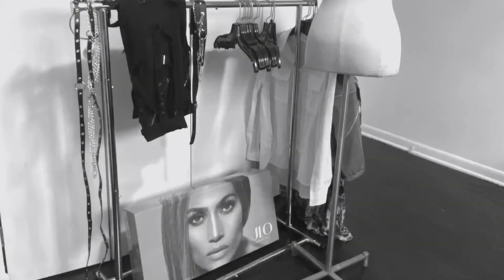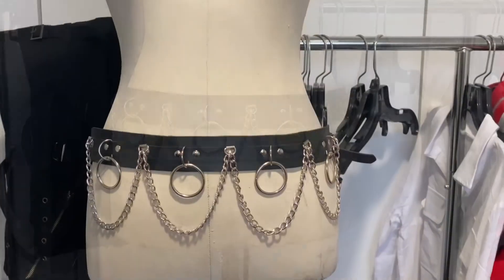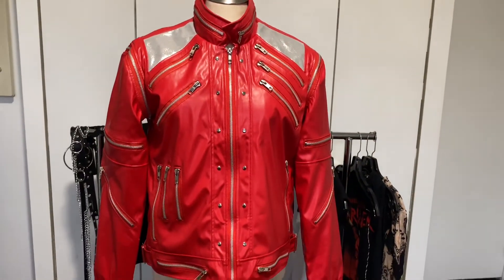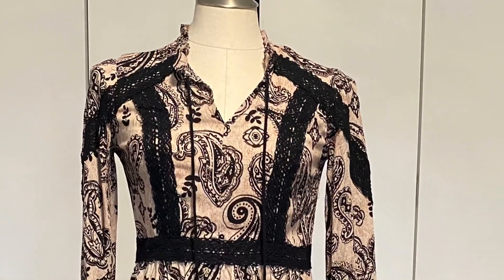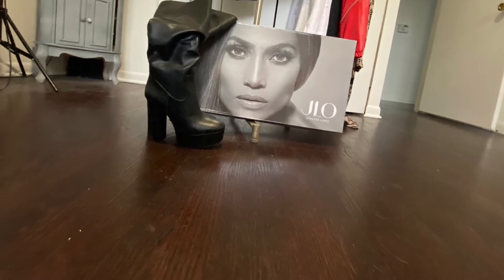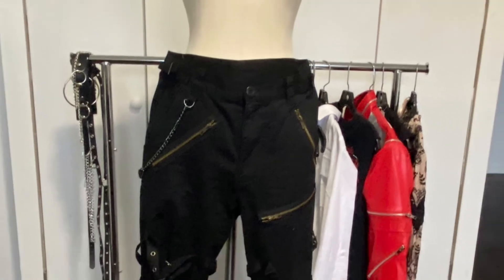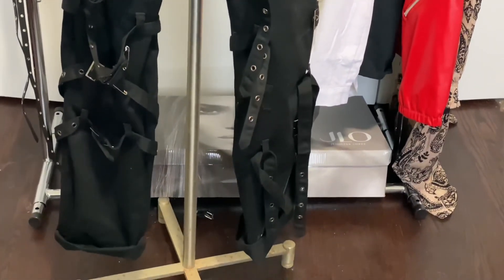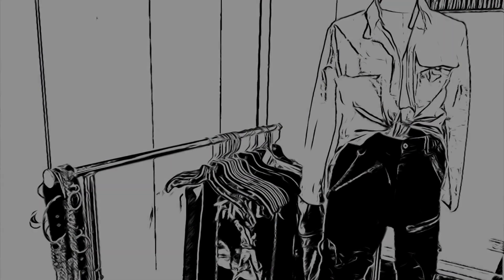Clothing Haul and more